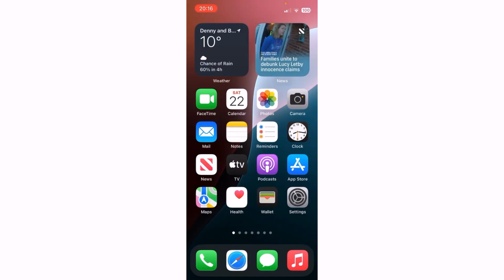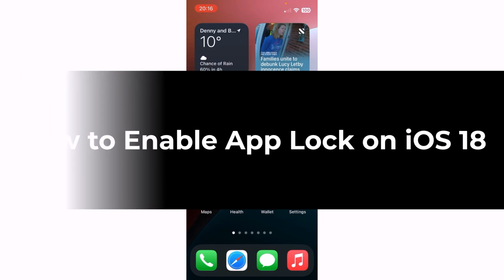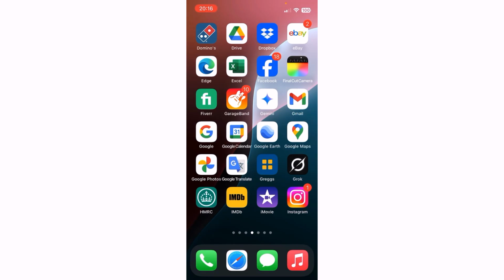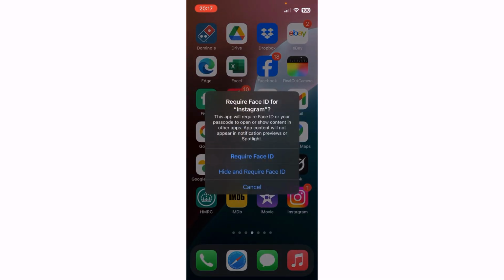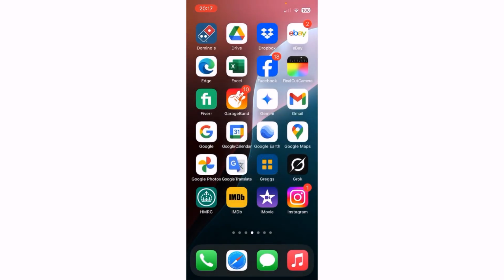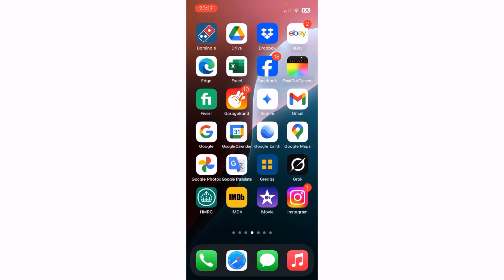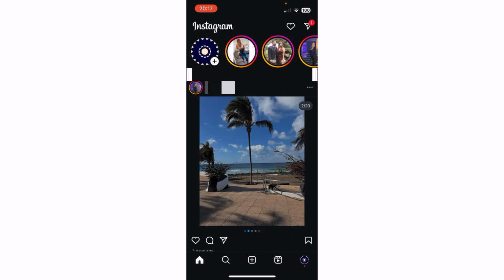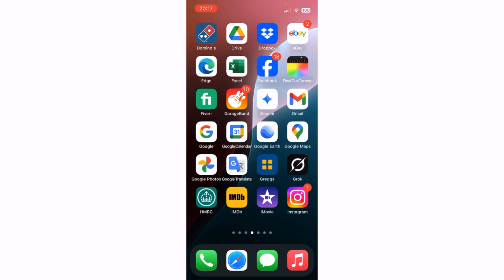How to Enable App Lock on iOS 18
In this video, I’ll show you how to enable the App Lock feature on iOS 18. This step-by-step guide will walk you through the process, from setting up the feature to testing it on your iPhone. Whether you're looking to secure your apps or just curious about the new iOS 18 features, this tutorial has you covered.

⏰Timestamps⏰
00:00 Introduction to App Lock on iPhone
00:12 Step-by-Step Guide to Enable App Lock
00:50 Testing the App Lock Feature
01:05 Conclusion and Final Tips

✅ About Aspiration.

Welcome to Aspiration, your go-to channel for easy-to-follow tech solutions. If you're struggling with a tech issue or want to find hidden features on your devices, I’m here to help you navigate the digital world with ease. Here, you'll find step-by-step tutorials for Windows, iOS, and Android, quick fixes for common problems, and hidden tips to boost your productivity.

I also break down the latest tech trends in simple terms, making technology accessible to everyone.